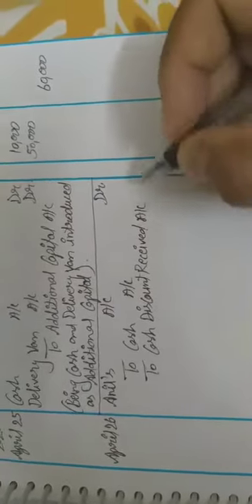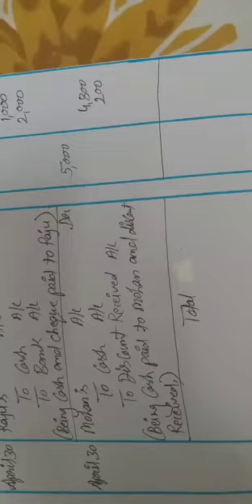Accountancy class XI com 27/08/2020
Ch-8 Journal
Topic- Compound Journal Entries